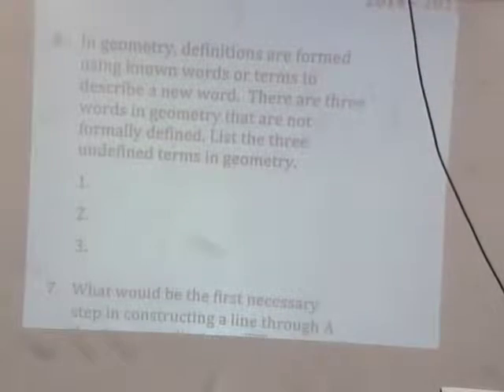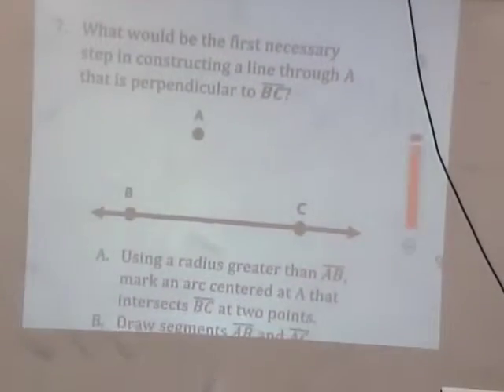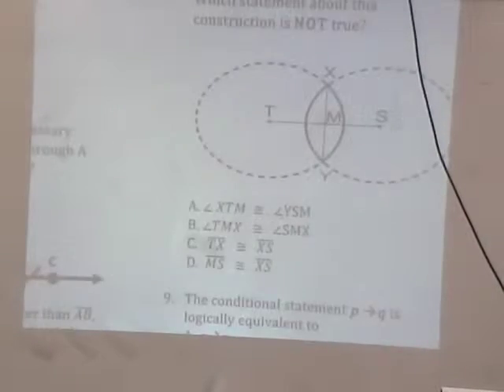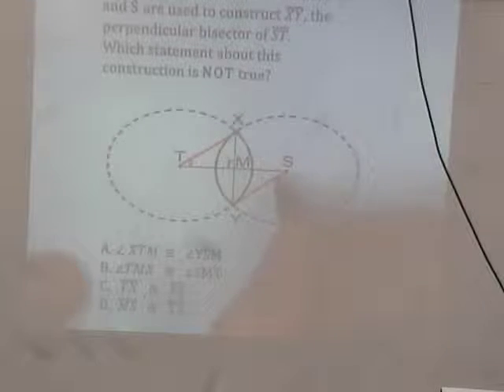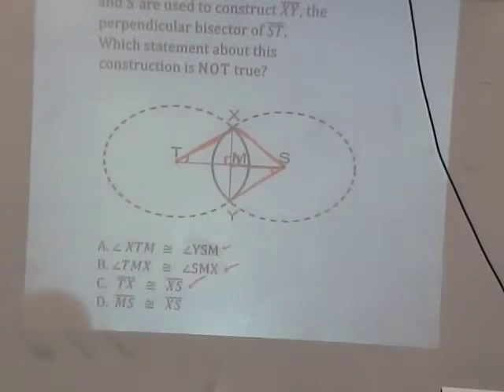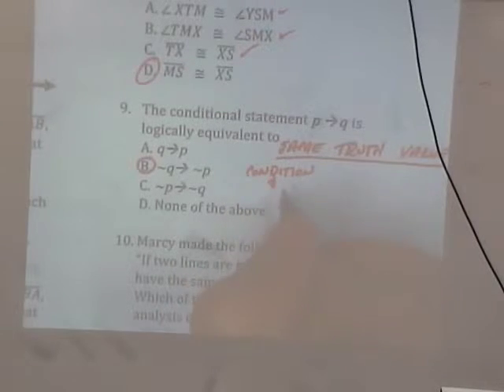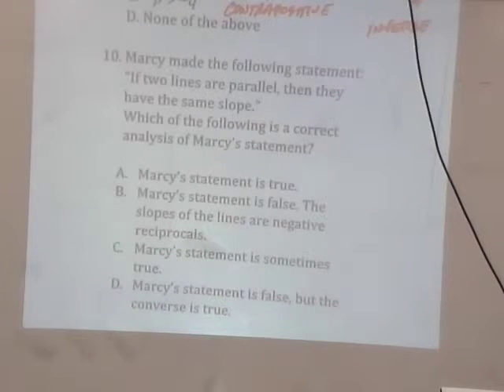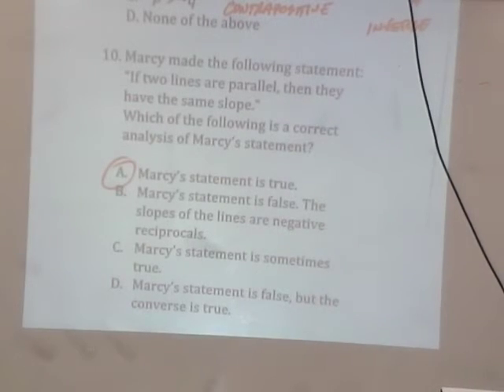Geo S1 2014-15 #6-10